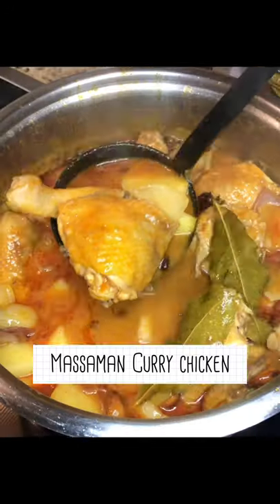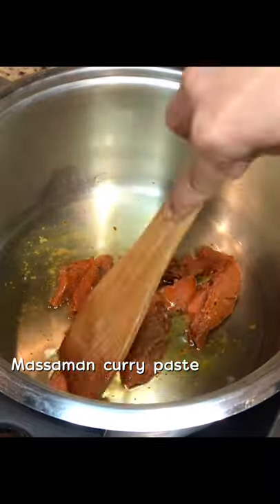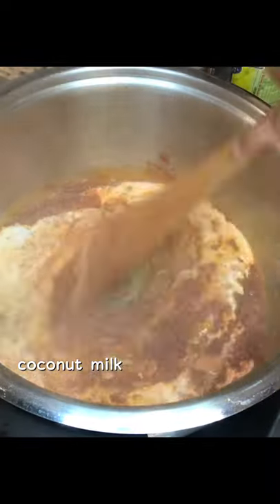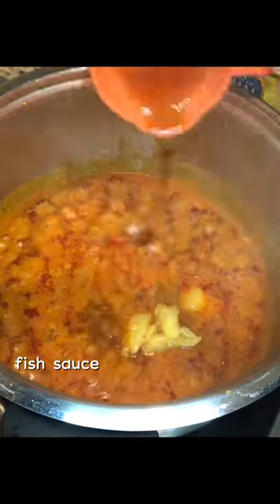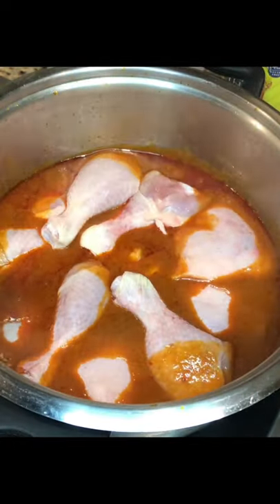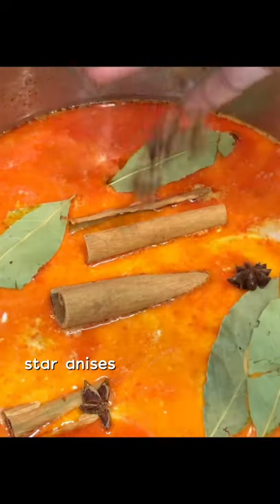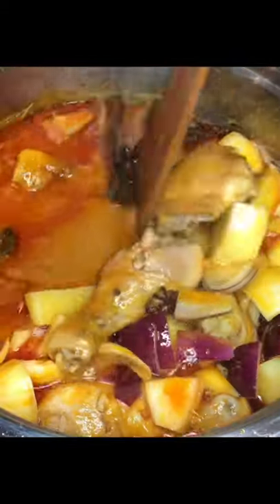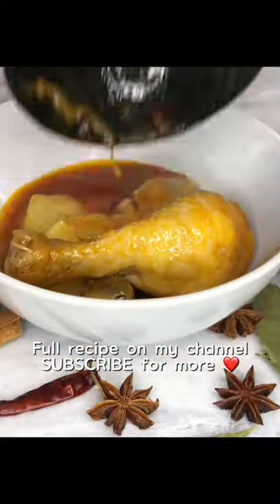The Favorable Massaman Curry Chicken | Confirmed Deliciousness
Massaman Curry is listed The Best Food in the World for a good reason.
This recipe, you'll learn how to make this meal successfully step-by-step.

I have received several pictures and feedbacks on Facebook Page and Instagram from lovely people who have tried it. You can share the pictures when you cook any of my recipes on Facebook Page too :)